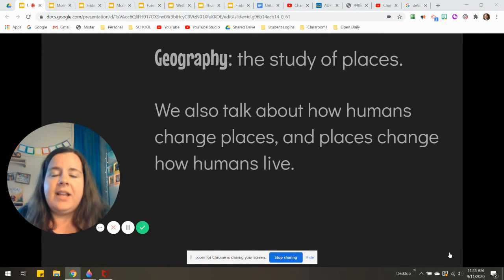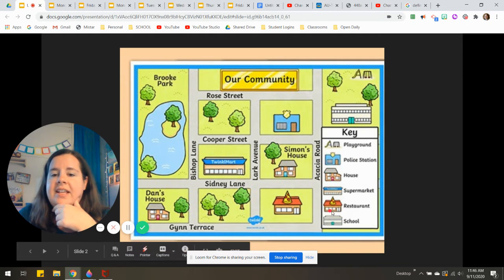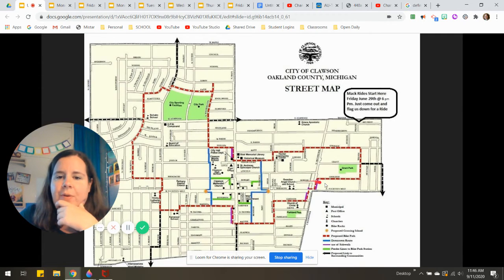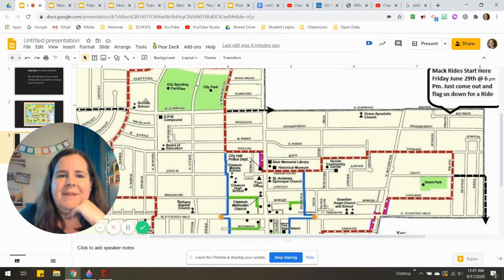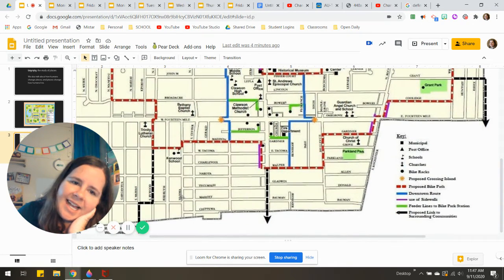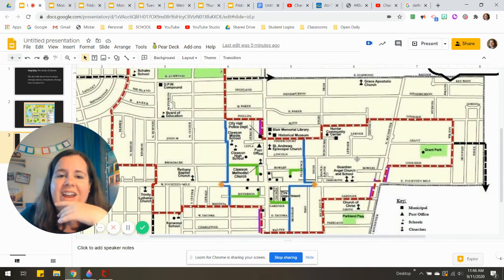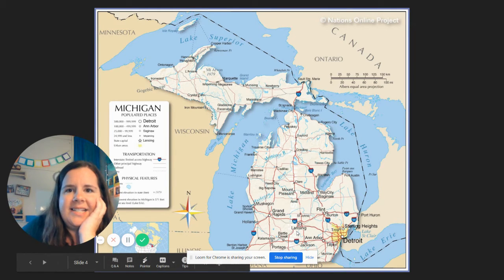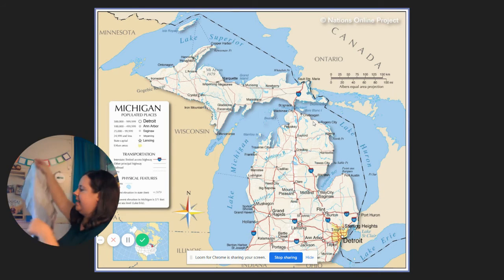WATCH FIRST Introduction to Maps